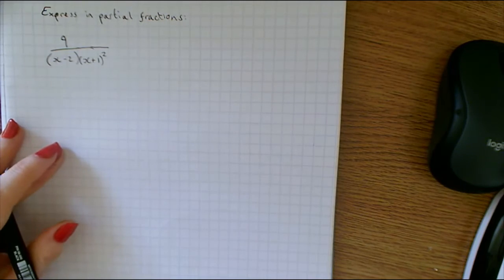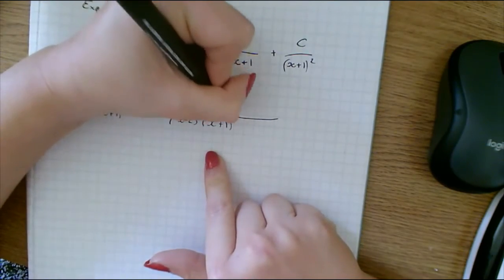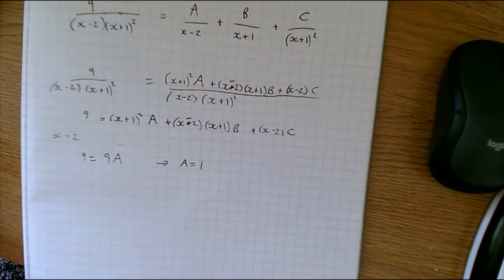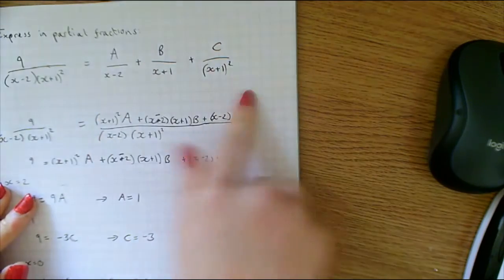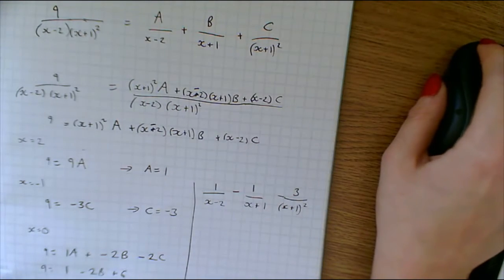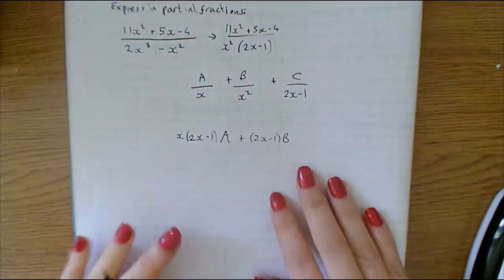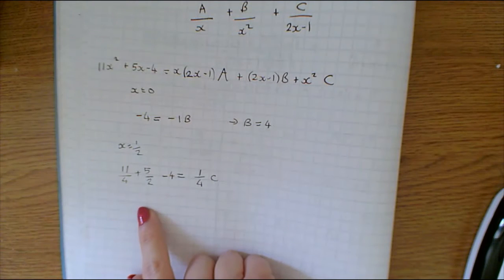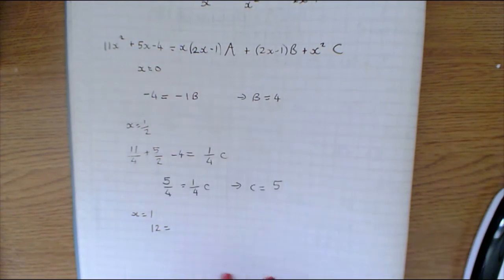Year 12: Partial Fractions with Repeated Linear Factors